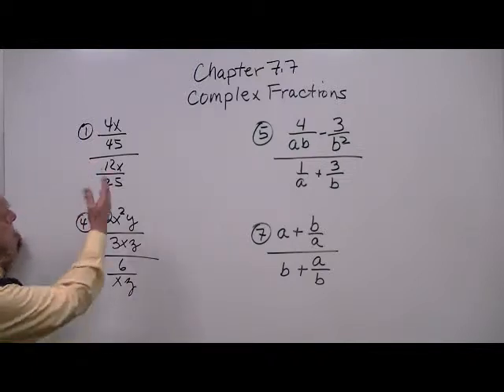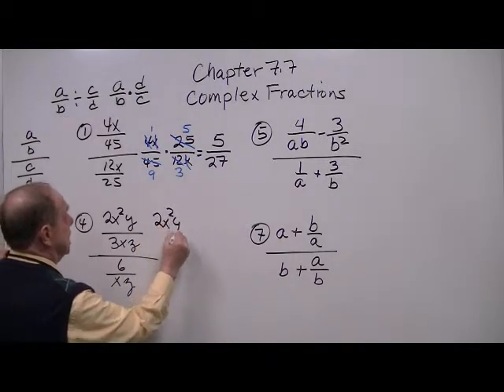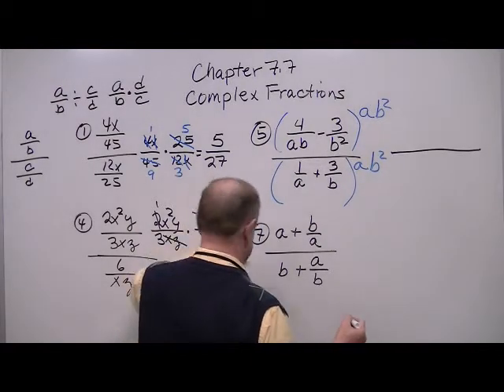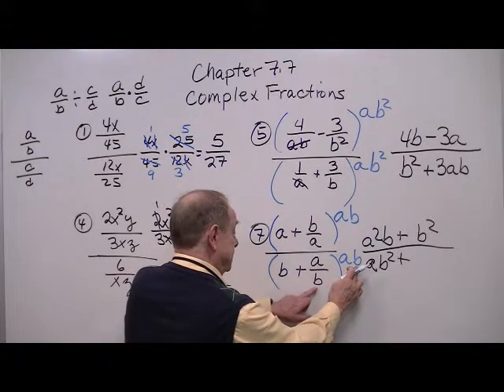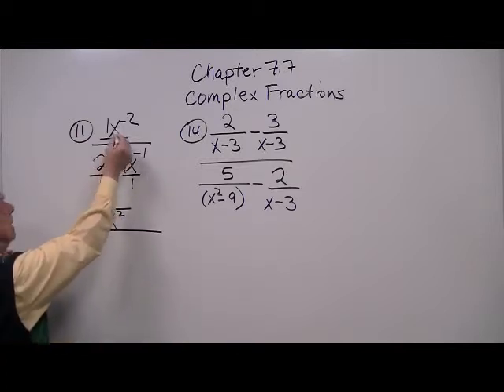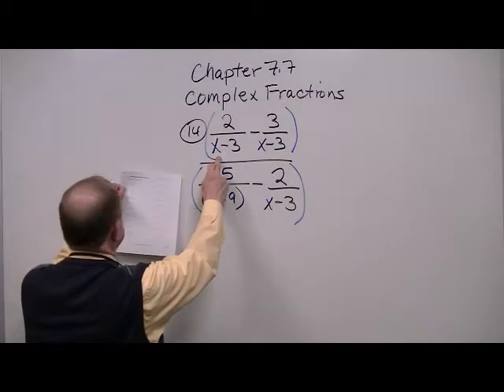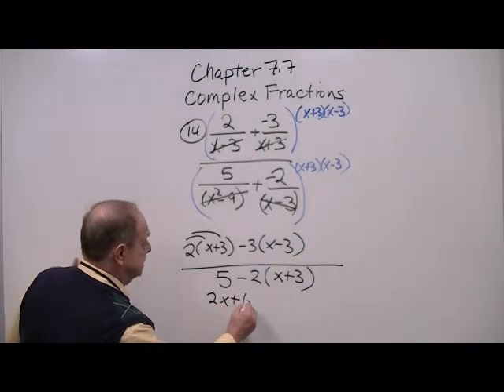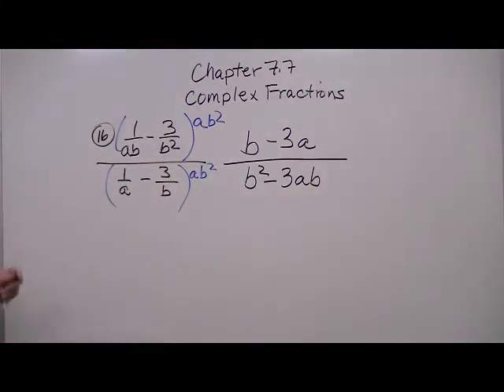1109 Chap 7.7 Complex Fractions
We go over two methods to simply complex fractions.